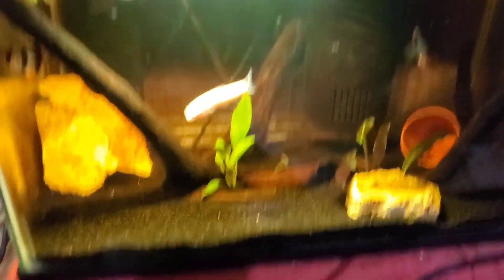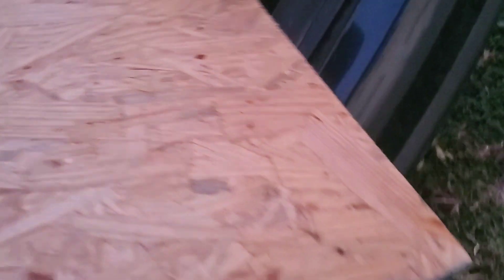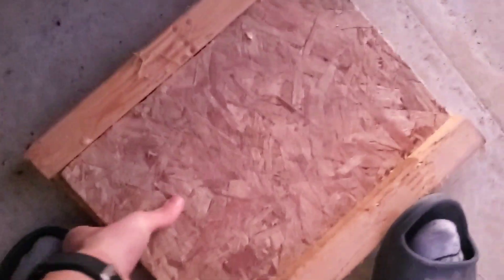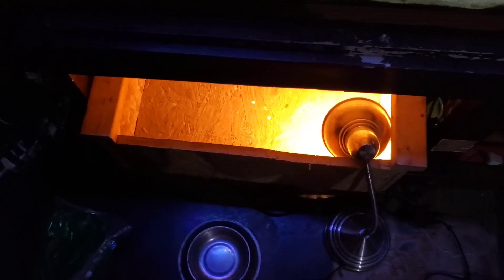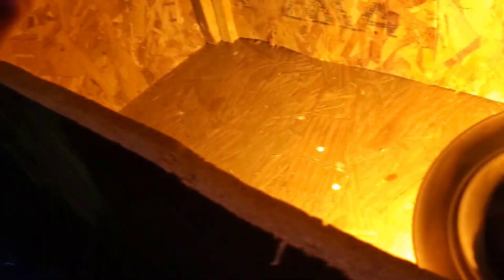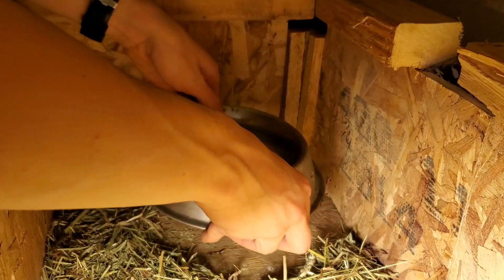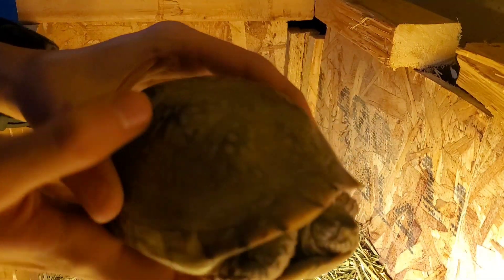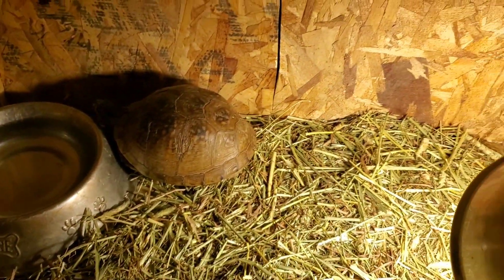giving my turtle a new home.(vlogmas day 2)